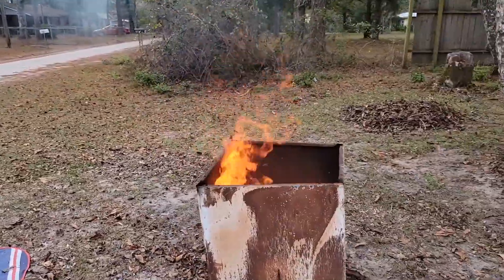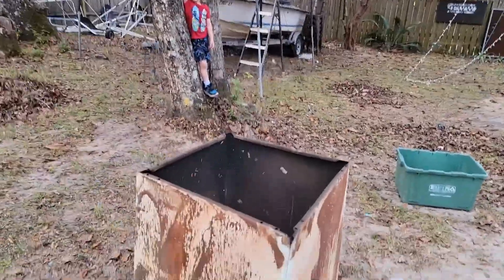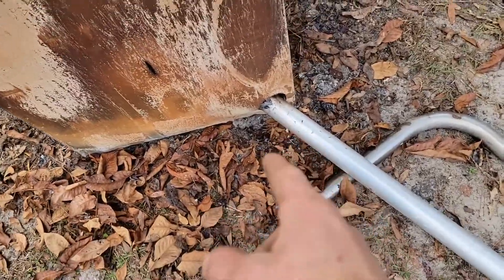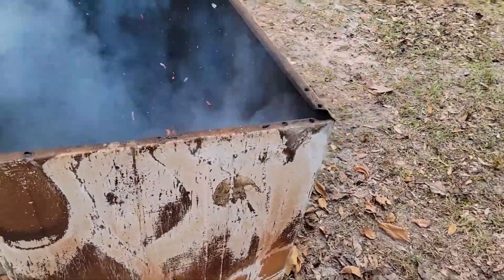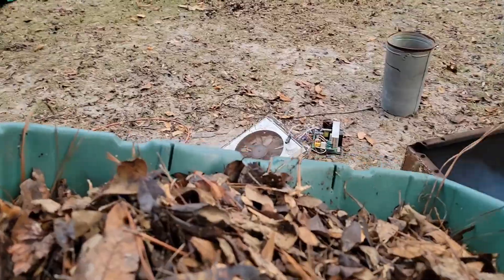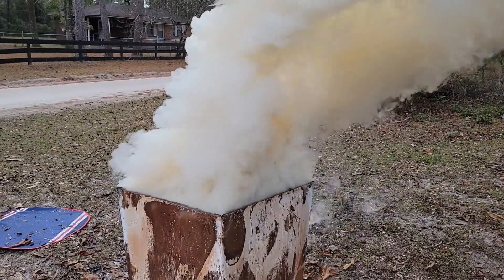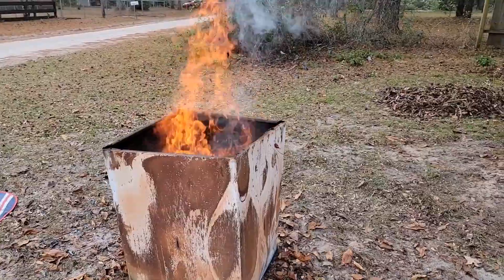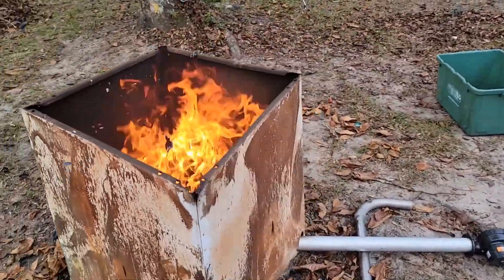Burn Leaves Without The Smoke Super Fast And Make Wood Gas!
I would really like to see someone use this method yet find a way to capture and store the wood gas for future use. Please comment your thoughts!